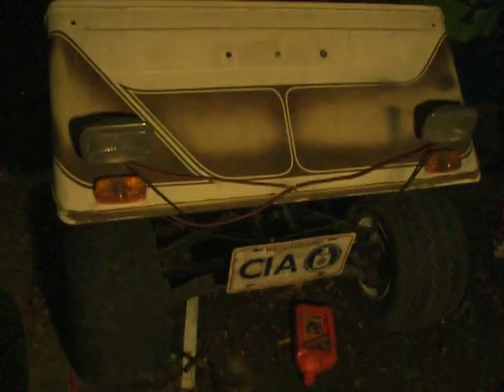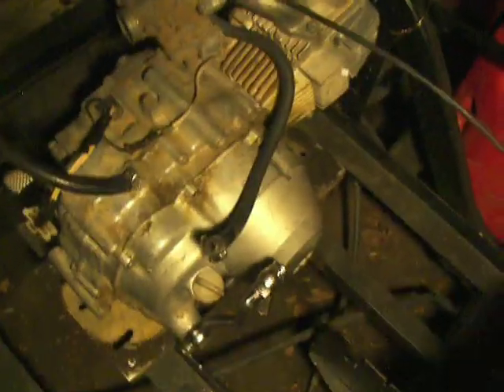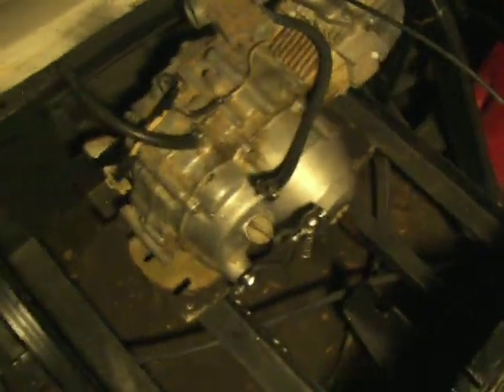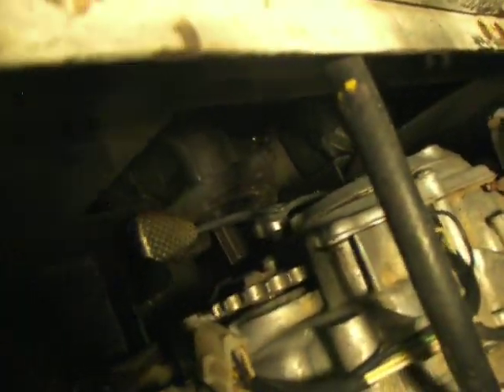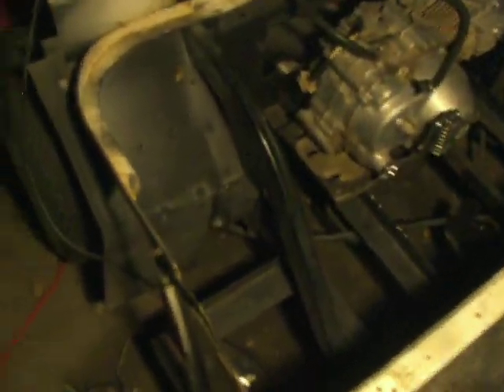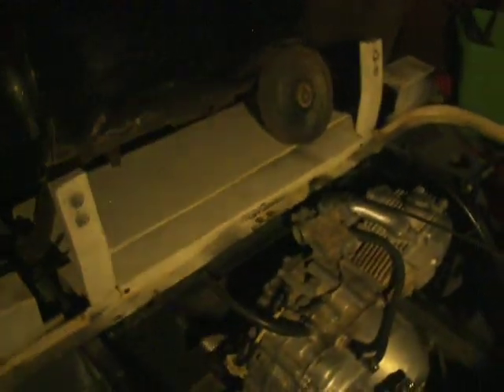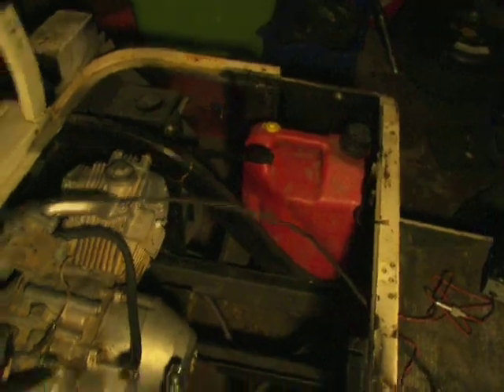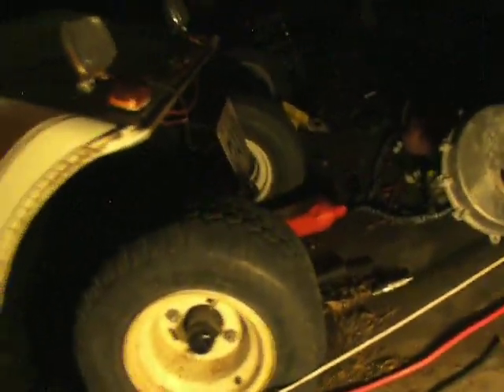electric to gas golf cart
Hello this is my melex golf cart that I am modifying to fit a 110cc Honda engine I just need 6 sprockets and to borrow a welder and then I am good to go I will make more videos like how to weld,how to cut with a grinder and much more